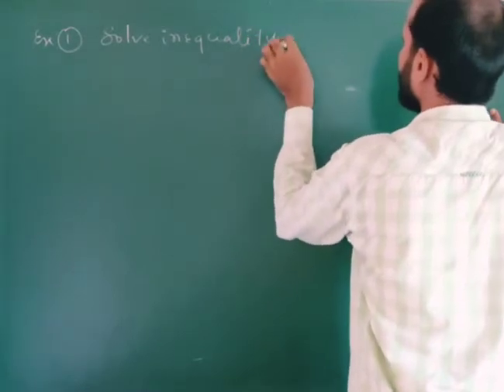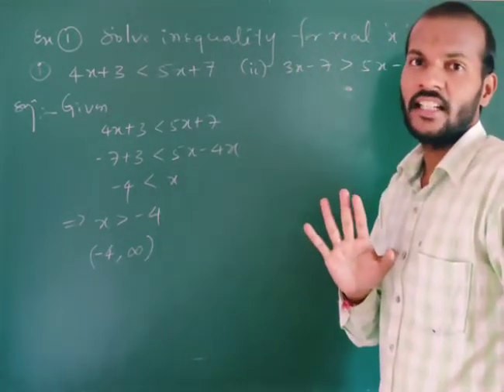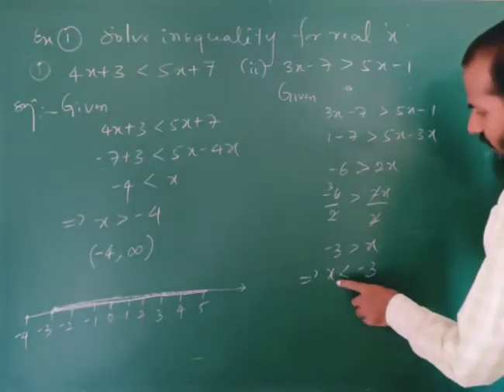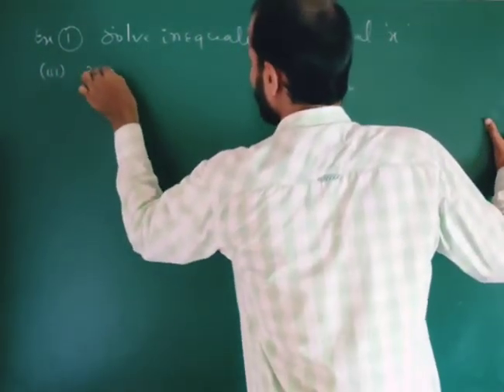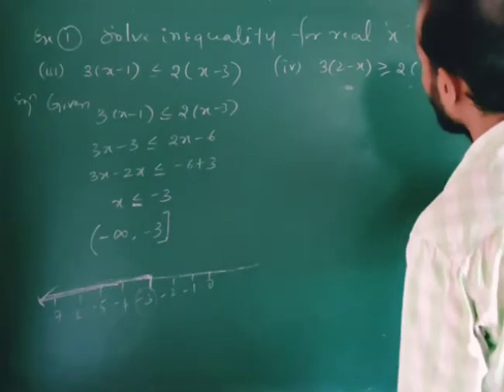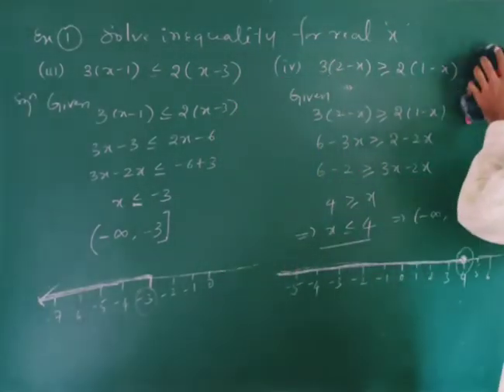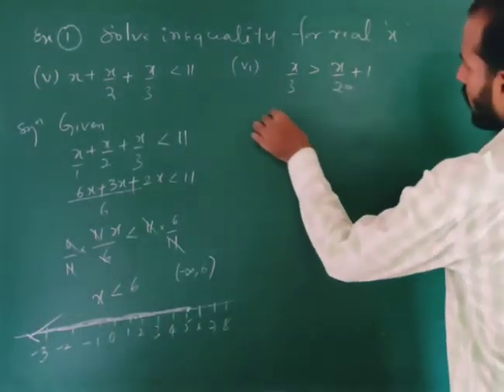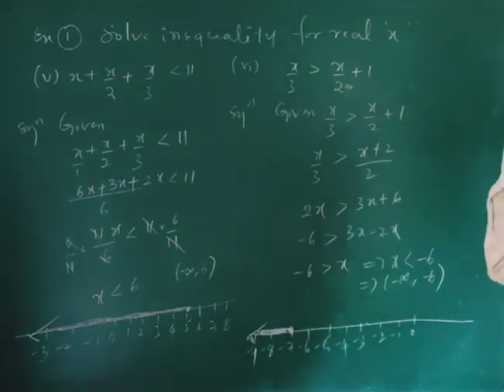Examples on linear inequality in one variable L-02